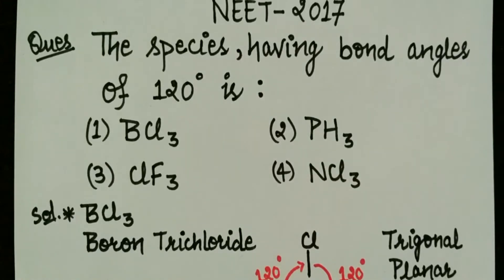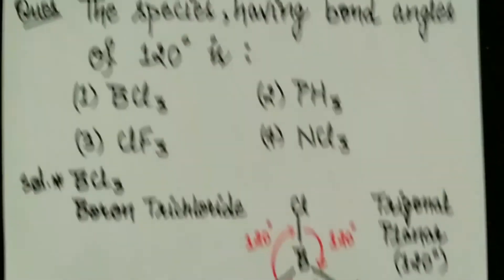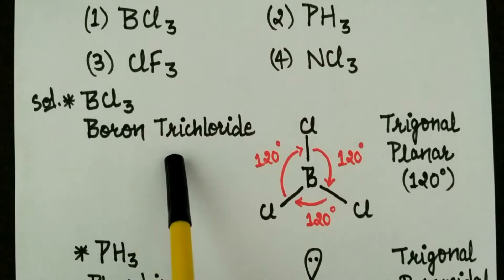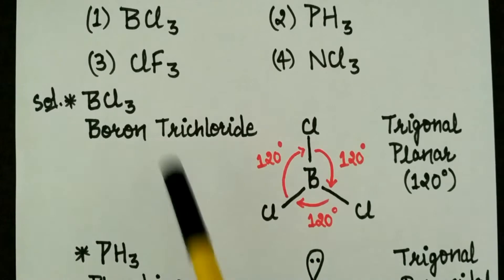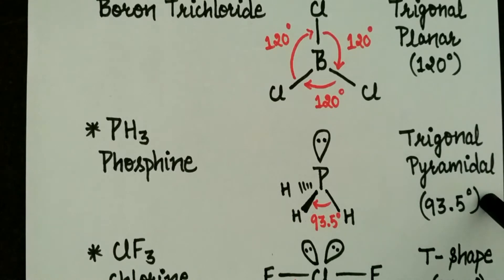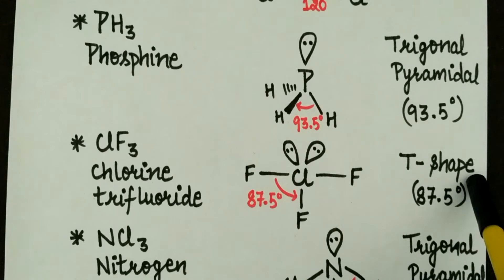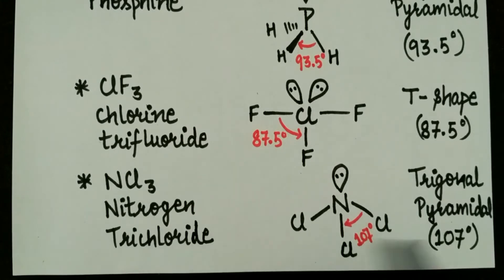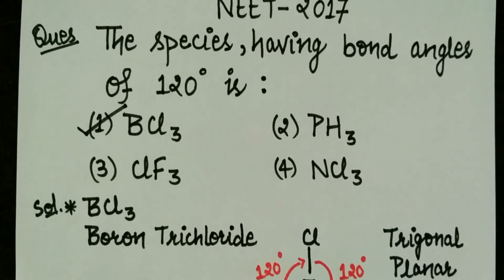NEET 2017 solutions | Neet UG 2017 chemistry video solutions | Neet UG 2017 answers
In this video I will show you how to solve question related to bond angles.I have explained it in detail with the structures.This is a question from the  chemistry part.
The question is - The species having bond angles of 120° is
(1) BCl3
(2) PH3
(3) ClF3
(4) NCl3
The correct option is (1) BCl3